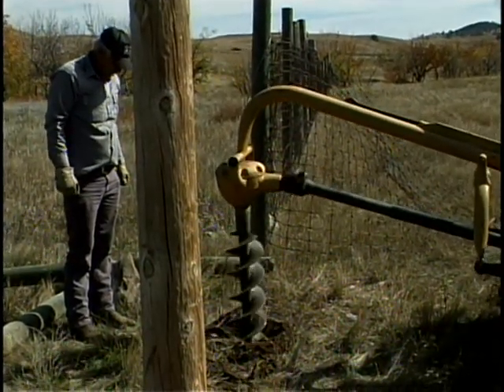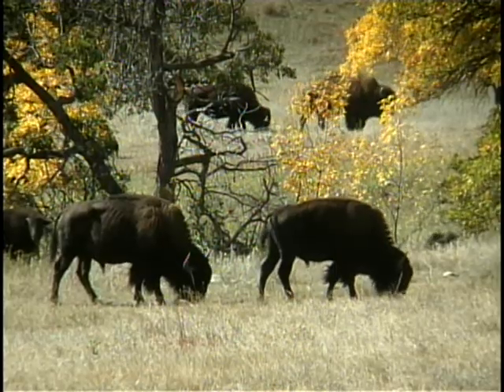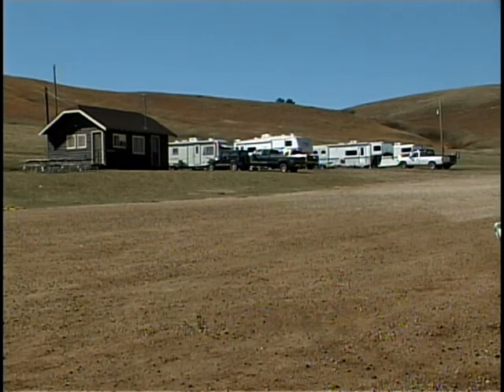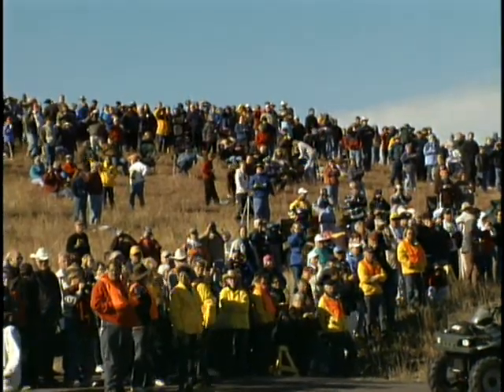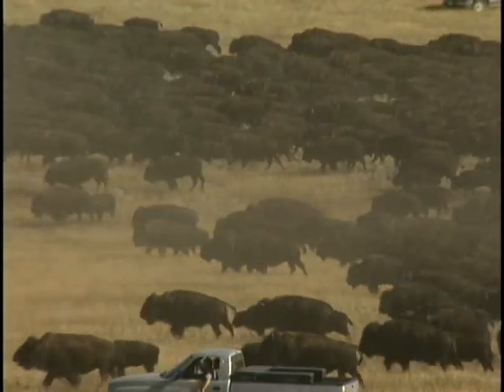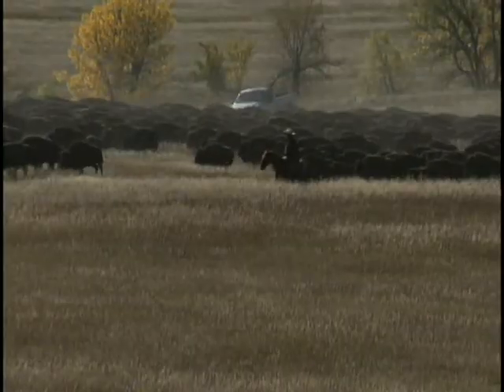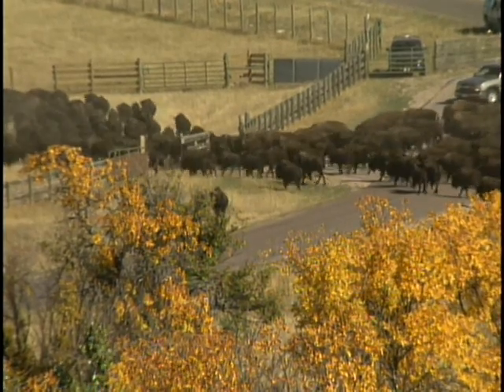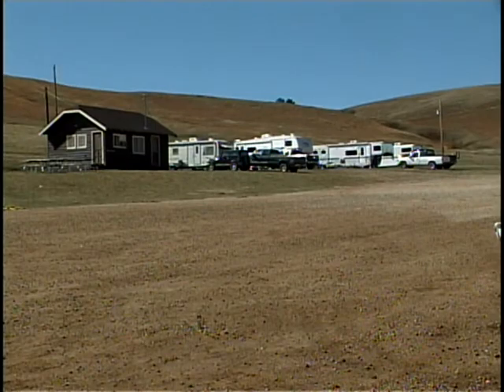Custer State Park Buffalo Roundup preparations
Preparations for 2006 Custer State Park Buffalo Roundup. Produced by Al Van Zee for FOX NEWS 7.